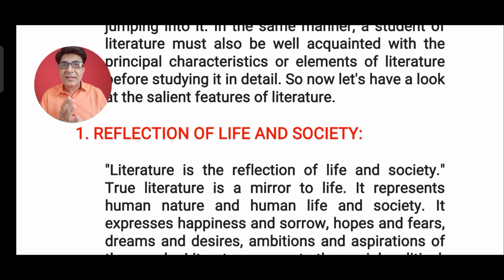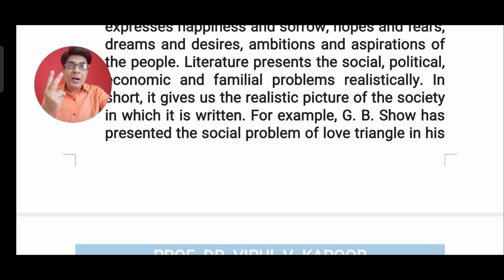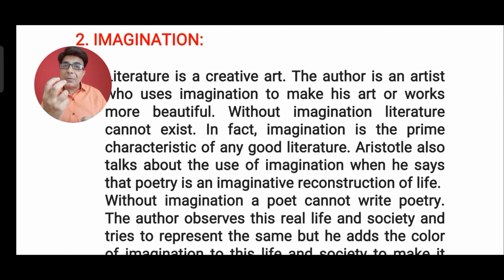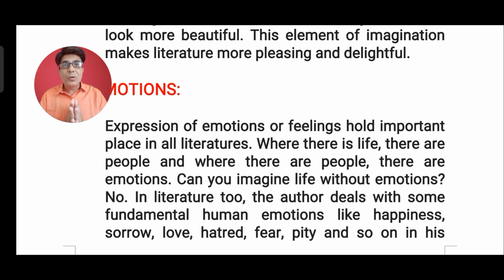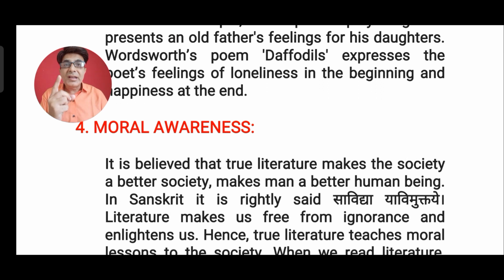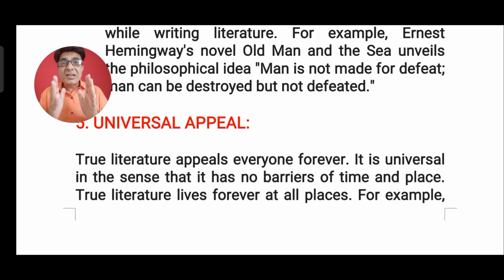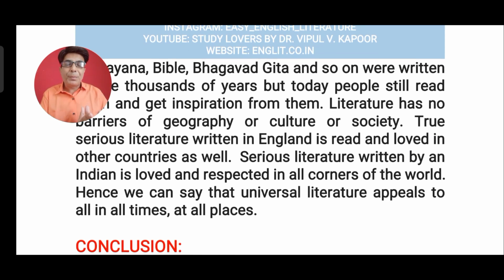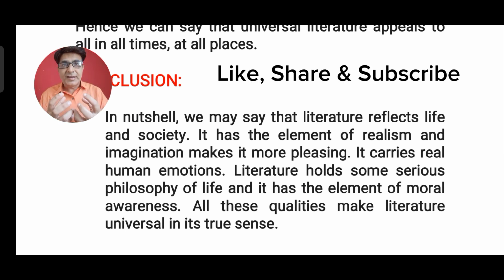Characteristics of Literature, Elements, Features of Literature, Literature Definition and Types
What is Literature @vipulvkapoor